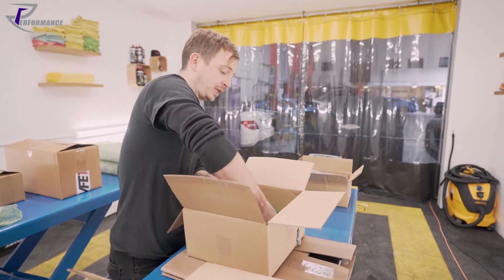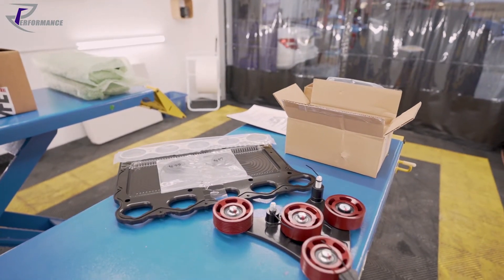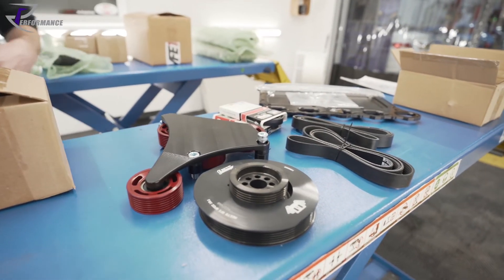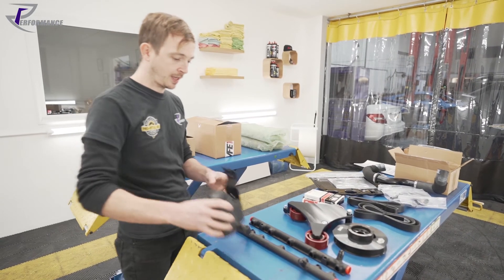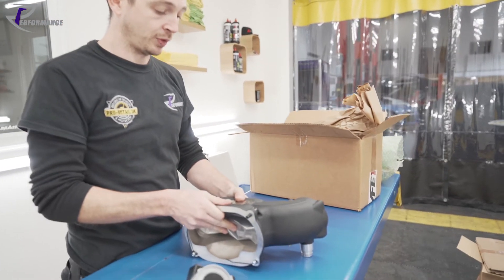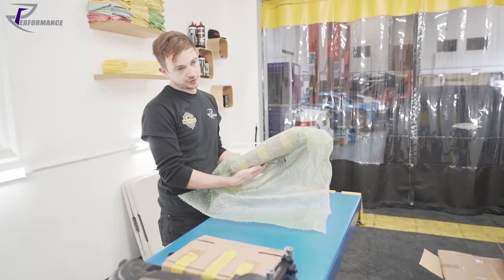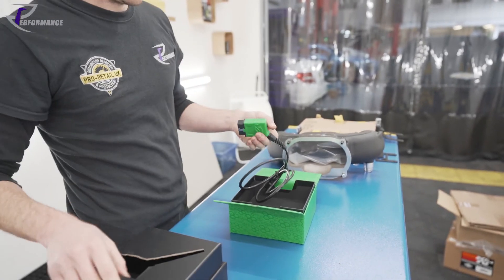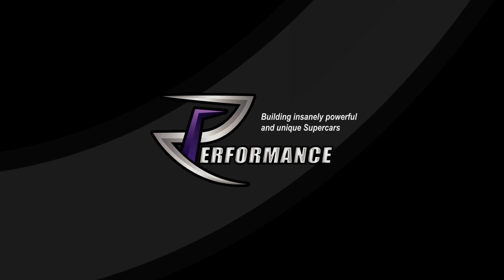Unboxing a VF Engineering VF800 supercharger kit for an Audi R8 V10 Gen2/Lamborghini Huracan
We take a look at the comprehensive kit included in the VF Engineering VF800 supercharger kit for the Audi R8 V10 Gen2/Lamborghini Huracan. This setup will deliver an additional 200bhp, taking the power of the 5.2-litre V10 up to 800bhp. We're currently in the process of installing this to a customer's R8 Plus and will be able to show you the finished installation soon.

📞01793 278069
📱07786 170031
Check out @Pro-Detail UK for PPF, ceramic coating, paint correction & vinyl design